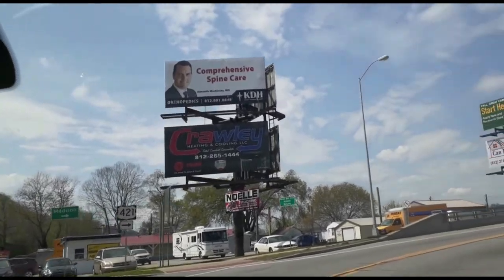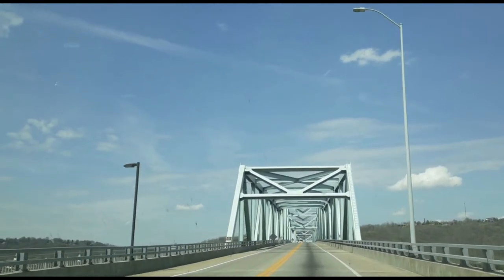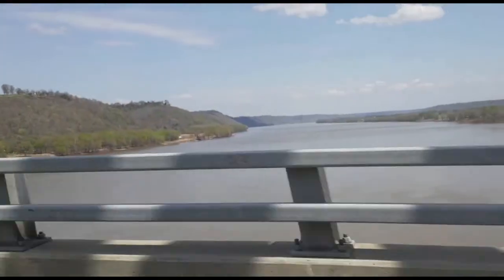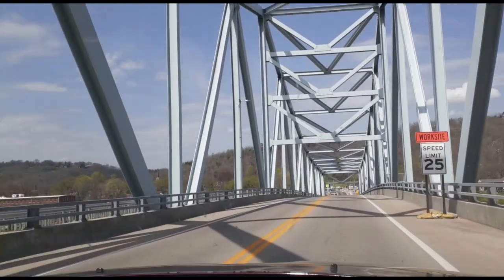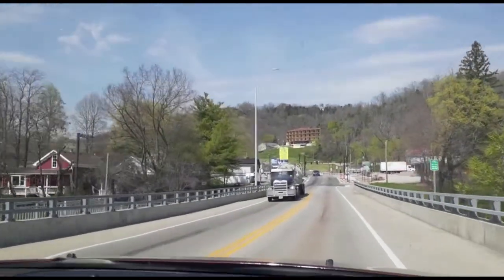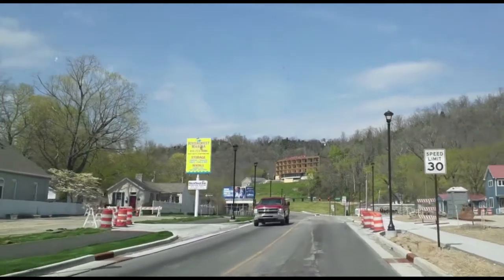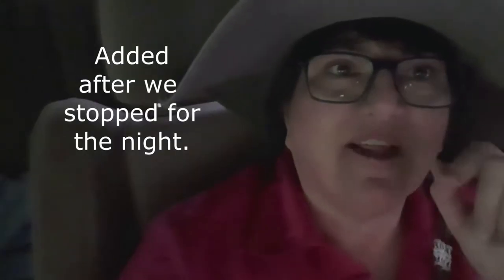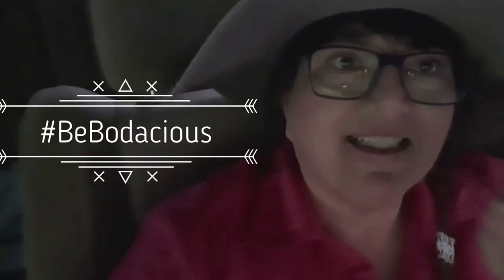Ohio River Milton Madison Bridge US 421 Indiana to Kentucky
The famous Milton-Madison bridge crosses the Ohio River from Kentucky to Indiana on US 421. This is a steel truss bridge was an engineering feat like none other. The video has the scoop. The Milton-Madison bridge is 2,428 feet long. Lanes are 12 feet wide and had 8 foot shoulders. It was roomy for our travel trailer and we crossed the Ohio River with ease. But why is the Milton-Madison bridge a marvel?

Send mail:
Gayle Crabtree
448 Cummings St. Box 173